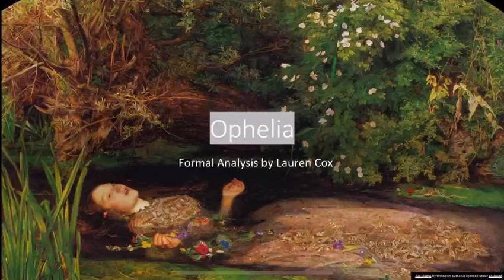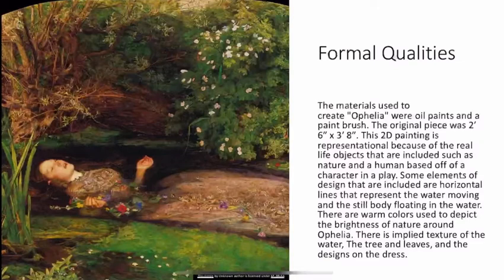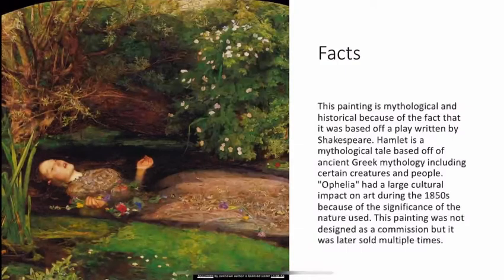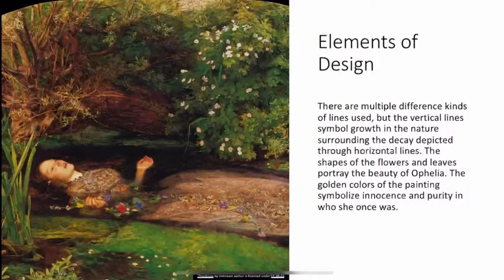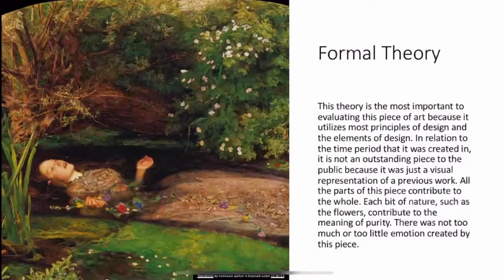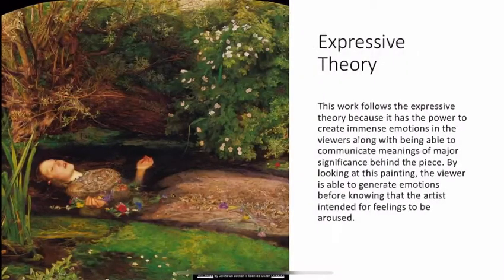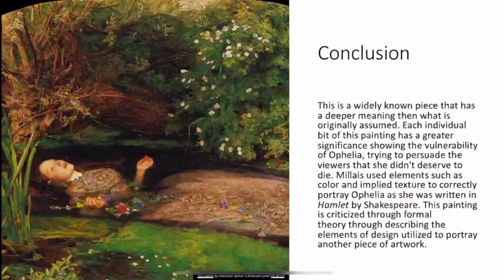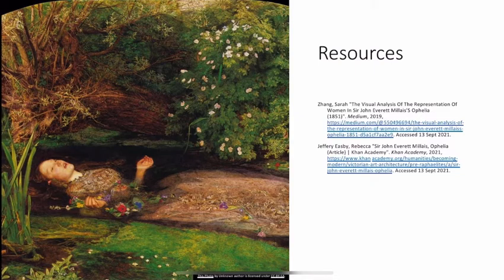Ophelia Formal Analysis